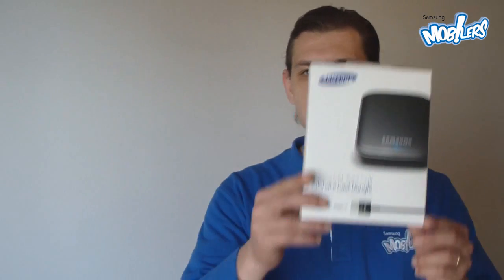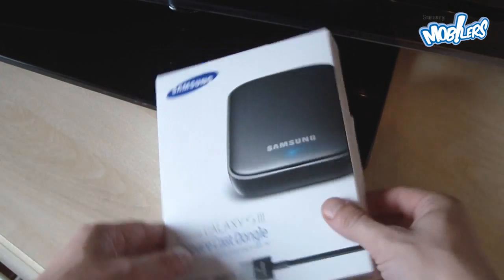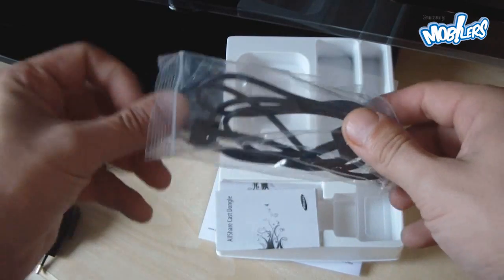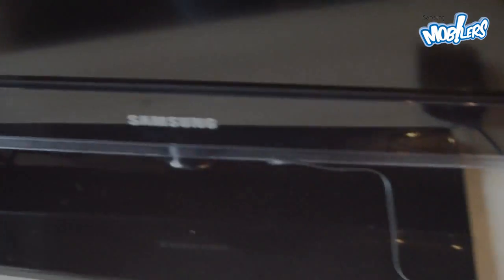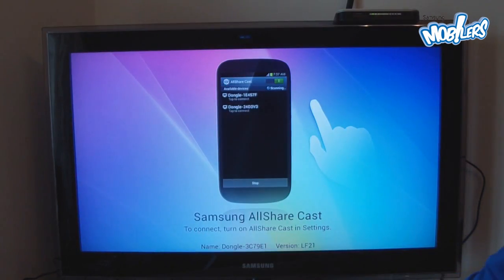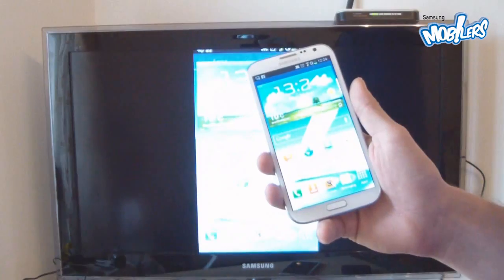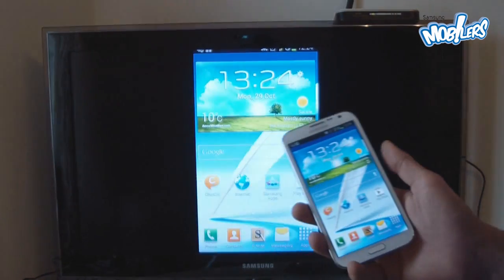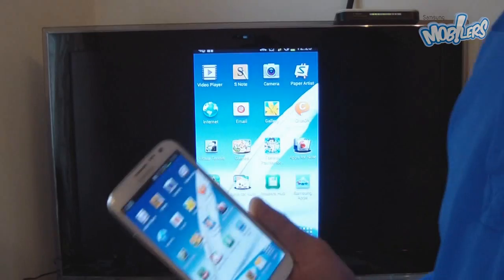Samsung Galaxy Note 2, Galaxy S3 - AllShare Cast Dongle How to and Demo (HD) [en sub, ro sub]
A quick overview and demo for the AllShare Cast function incorporated into the Samsung Galaxy Note II using the AllShare Cast dongle that mirrors the phone screen onto any HDMI equipped TV set. Whatever is being displayed on the phone is displayed on the TV set in real time making this dongle a perfect tool for on the go presentations or for console type gaming.